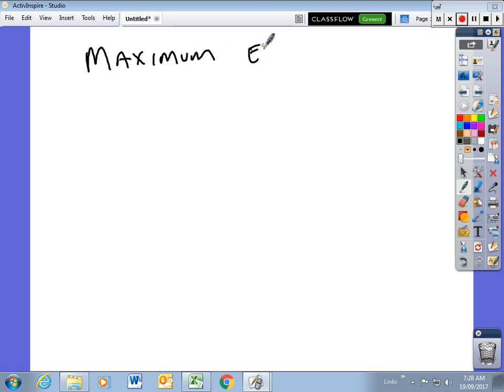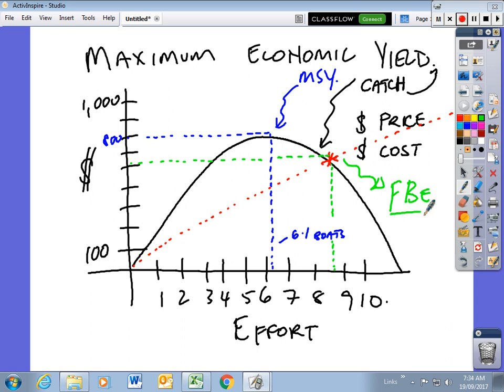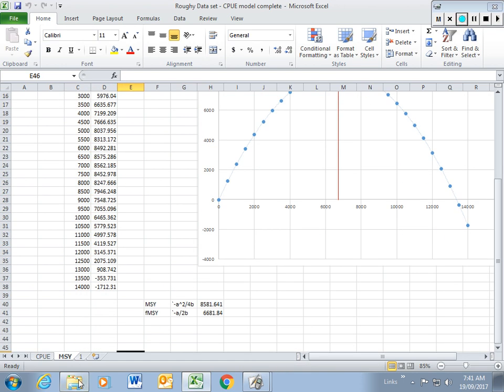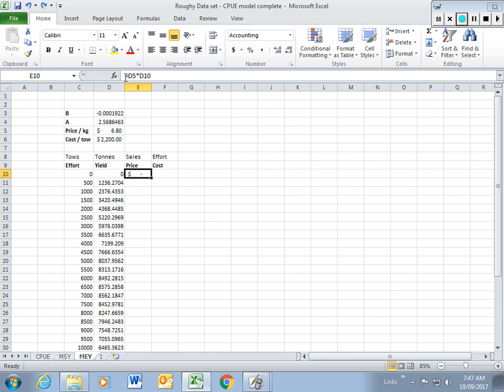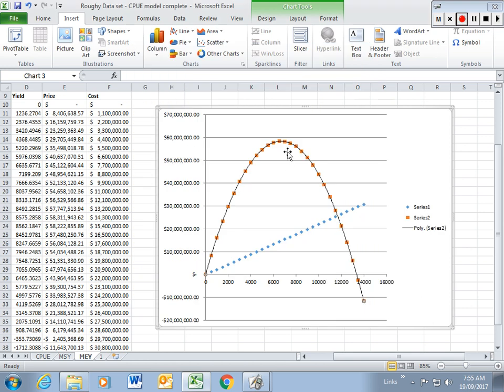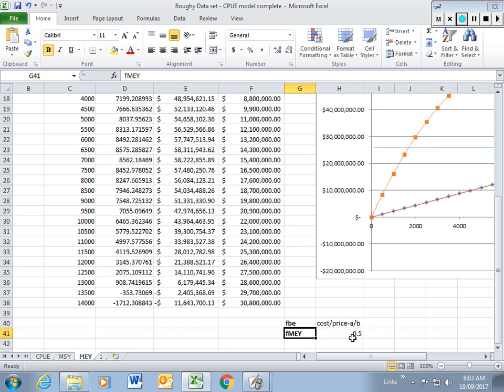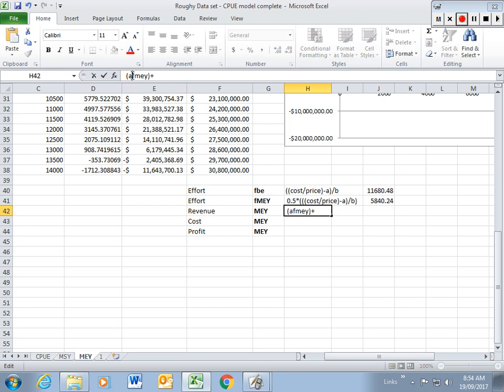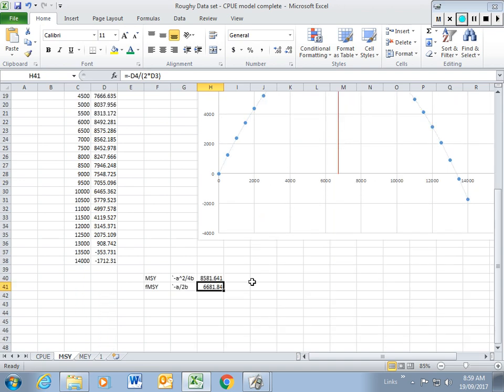SFI - MEY Tutorial